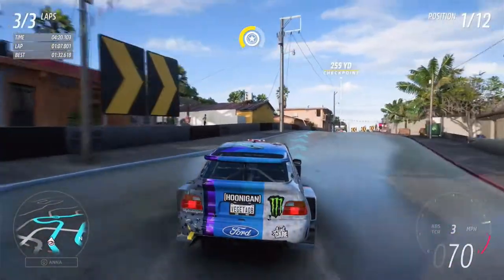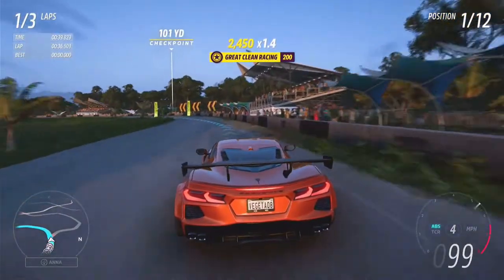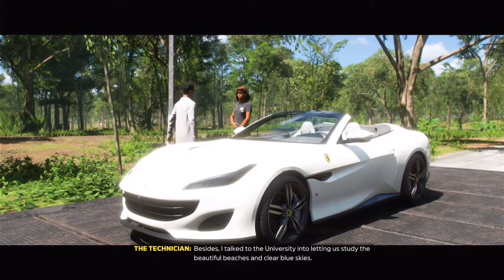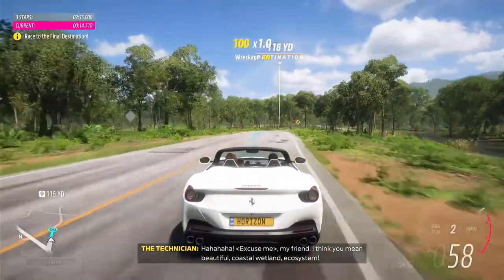FORZA HORIZON 5 Review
Review of the real first next gen racing game for the Xbox Series X, Forza Horizon 5.  Forza Horizon 5 is a 2021 racing video game developed by Playground Games and published by Xbox Game Studios. It is the fifth Forza Horizon title and twelfth main instalment in the Forza series. The game is set in a fictionalized representation of Mexico.

Your Ultimate Horizon Adventure awaits! Explore the vibrant and ever-evolving open world landscapes of Mexico with limitless, fun driving action in hundreds of the world’s greatest cars.